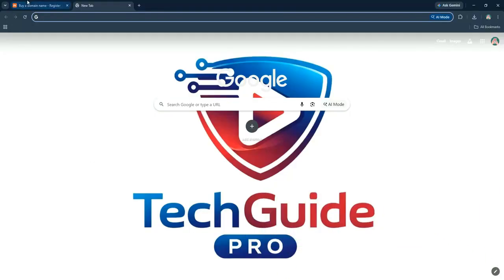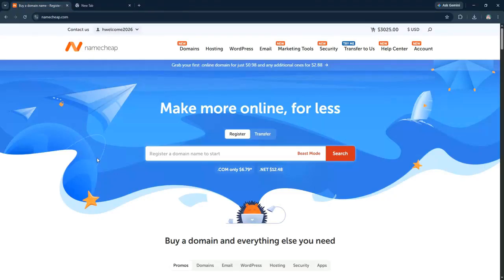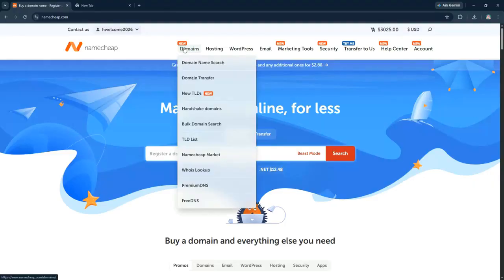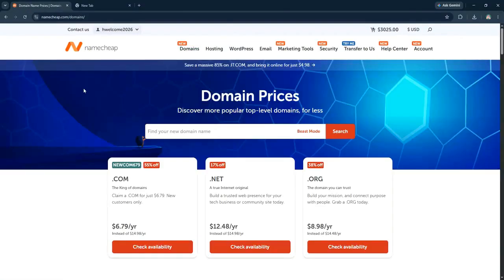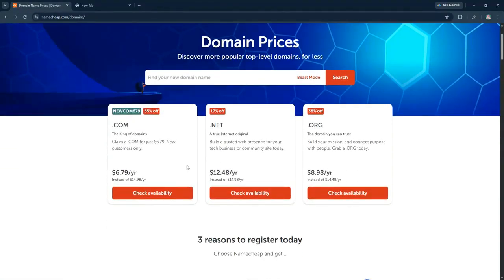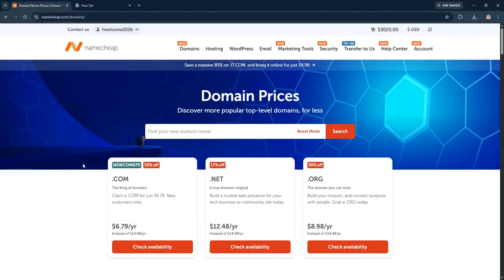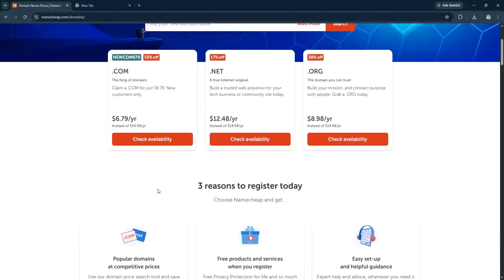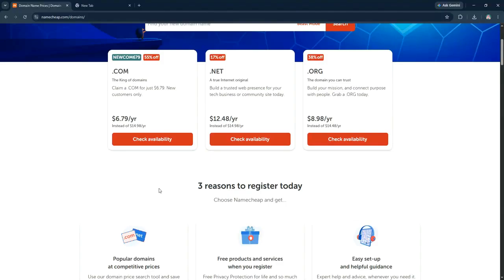How to Set Up Namecheap Domain Redirect - Step by Step 2026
Learn how to set up a Namecheap domain redirect.

In this comprehensive tutorial, you'll discover how to easily configure a domain redirect using Namecheap, ensuring your website traffic is efficiently directed to the right URL. Whether you need to redirect a domain to a different site or create a temporary redirect for maintenance, this step-by-step guide will help you master the process of domain redirection with Namecheap. By the end of this video, you'll have the skills to manage your domain settings effectively and improve your online presence.